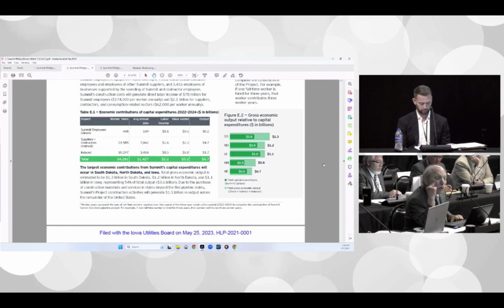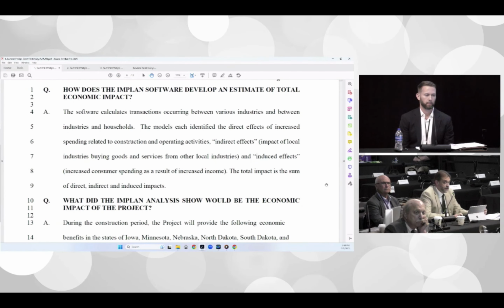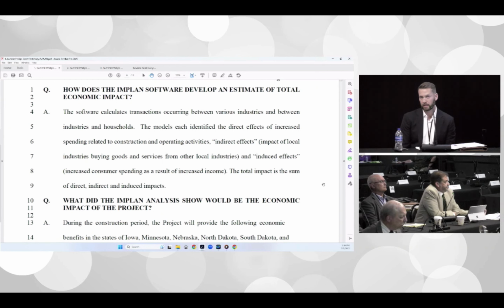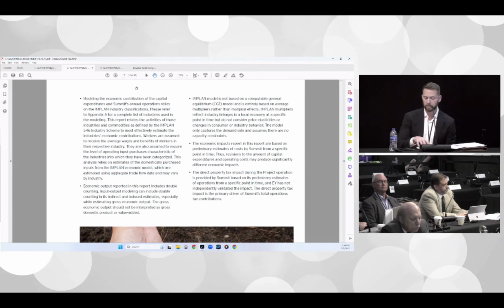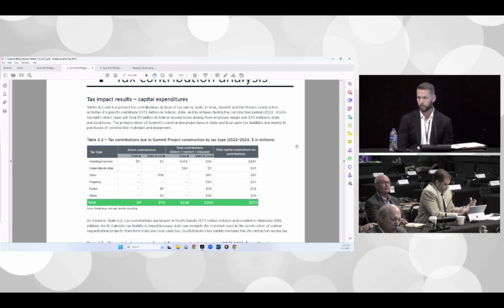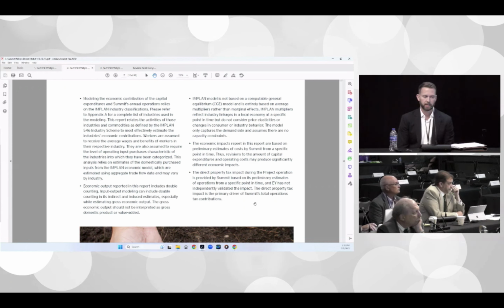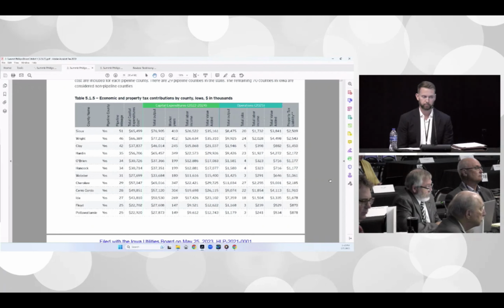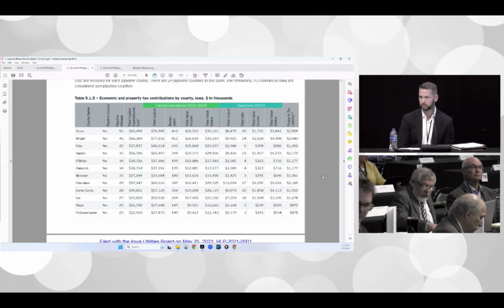Andrew Phillips (Pt 2), Summit Carbon | Iowa Utilities Board Summit CO2 Pipeline Hearing (9/7/23)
Witness questioned by landowners' attorney Brian Jorde (Iowa Easement Team); Wally Taylor (Sierra Club Iowa Chapter); and attorneys for Iowa County Intervenors (Tim Whippel), the Iowa Office of Consumer Advocate, Iowa Farm Bureau, Summit Carbon and others, along with the IUB Commissioners.

Landowners are represented by the Iowa Easement Team legal co-op, and attorney Brian Jorde of Domina Law Group, Omaha, NE